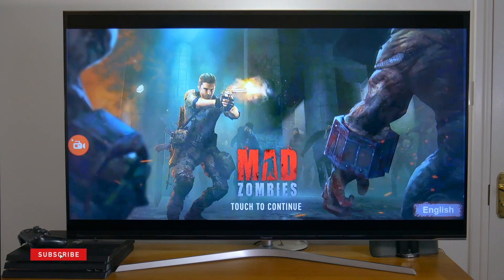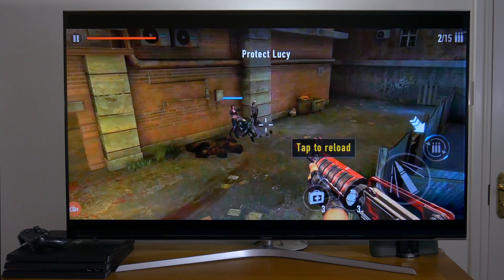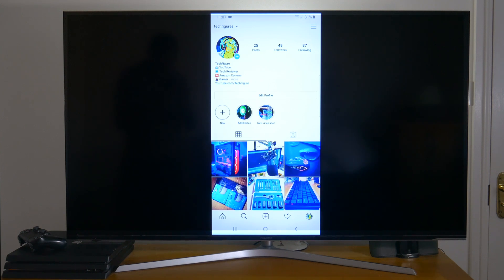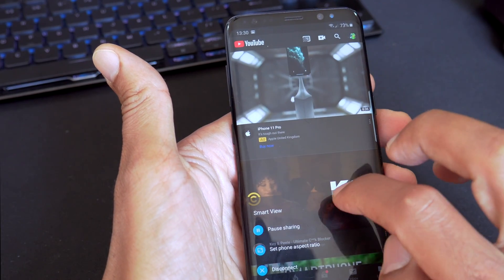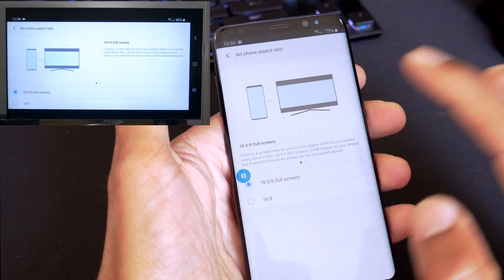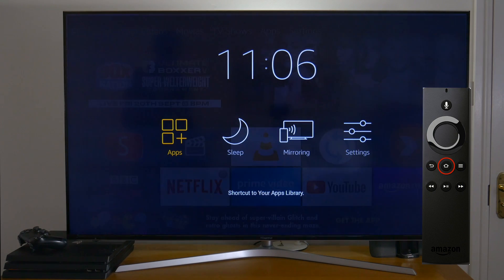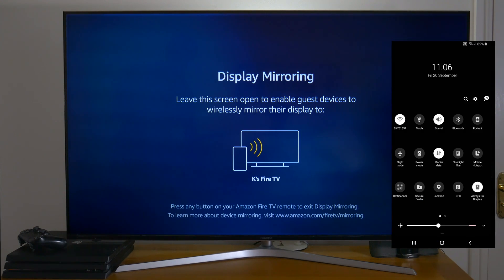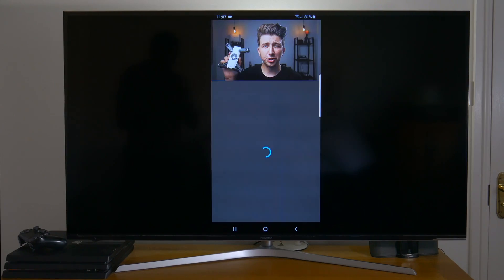How to Mirror an Android Phone on 4K Amazon Fire Stick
Hi Guys not everyone will know this quick tip for screen mirroring your Android phone to the Amazon Fire stick 4K!